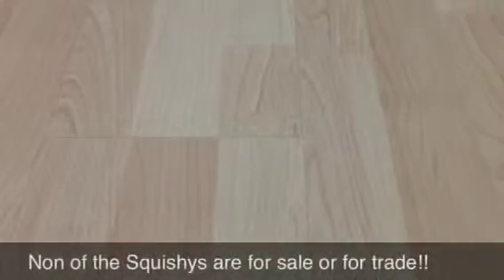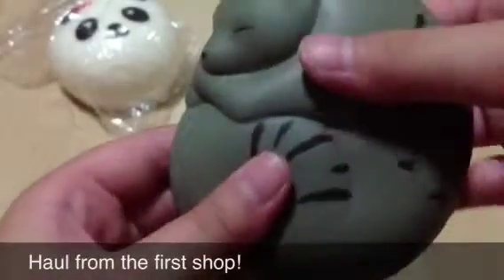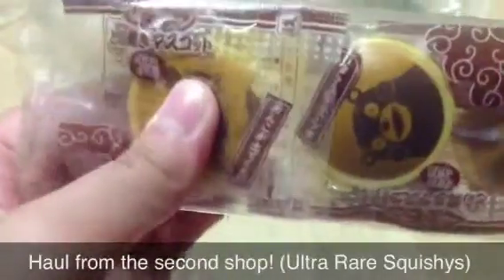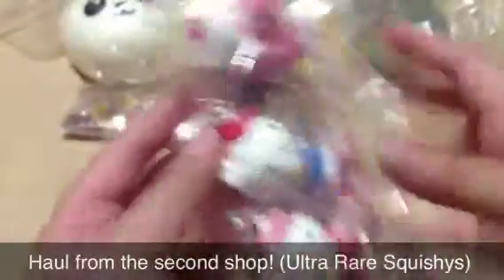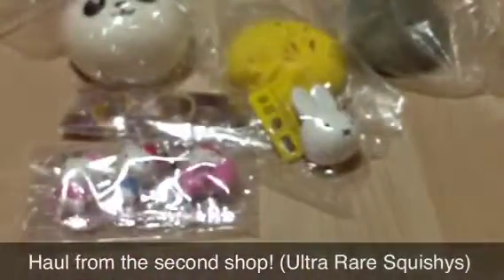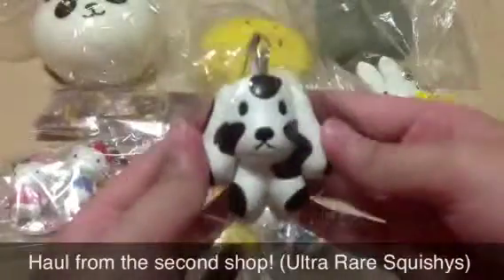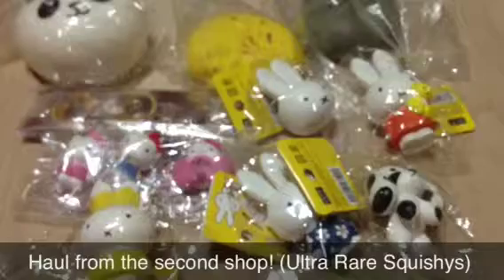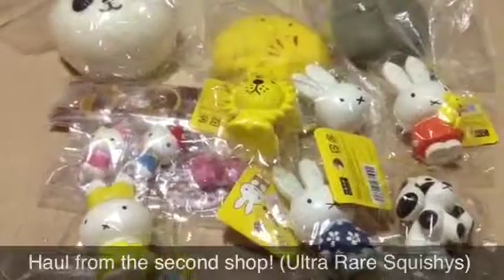Ultra Rare Squishy Haul!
Hope you have enjoyed the haul!
I loved everything that I have shown in this video!!